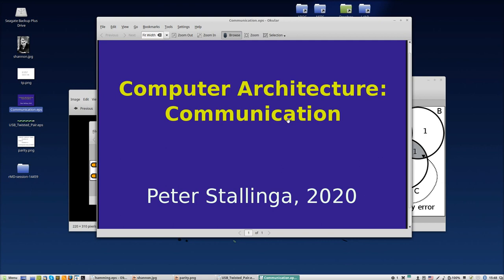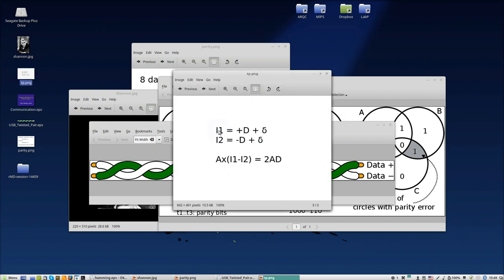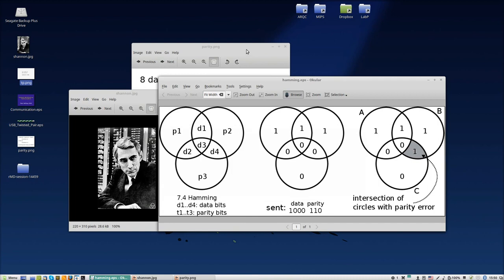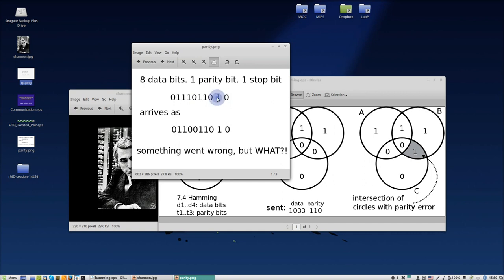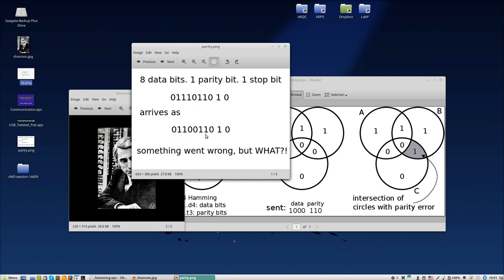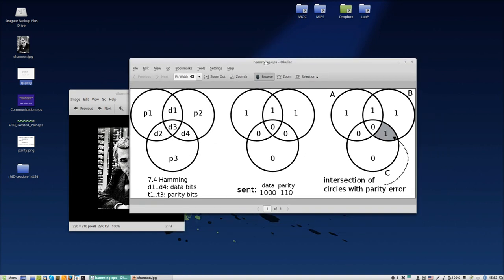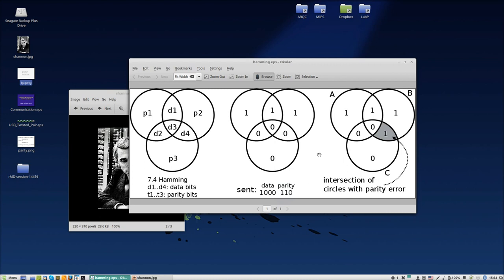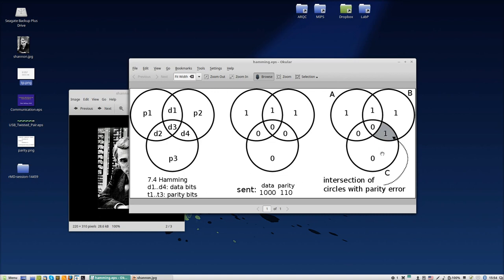Computer Architecture: Communication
We will see here how in communication bit-errors can be avoided by hardware and software. hardware: twisted pair. Software: parity checking and forward-error correction (FEC) using Hamming 7.4 coding.